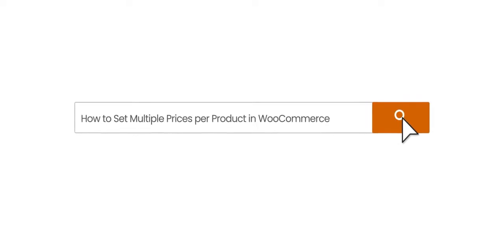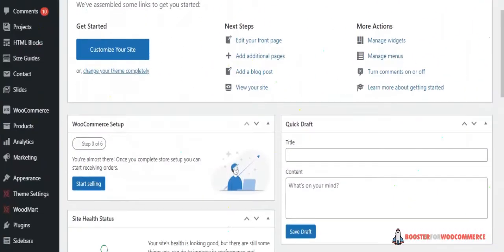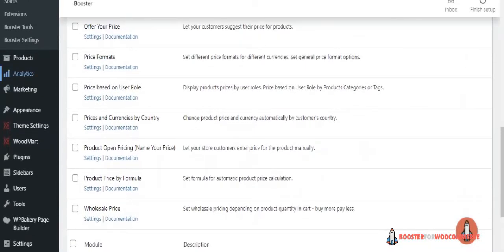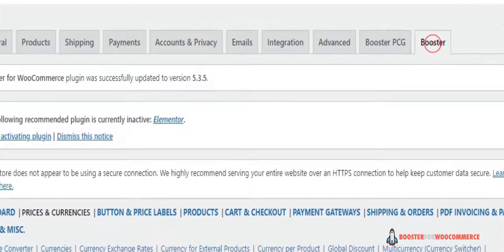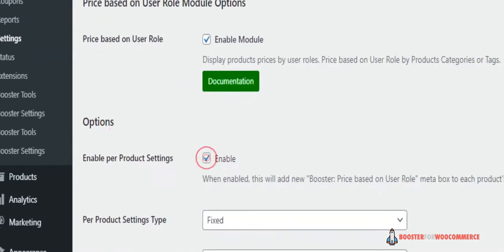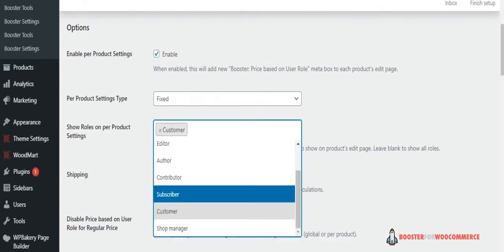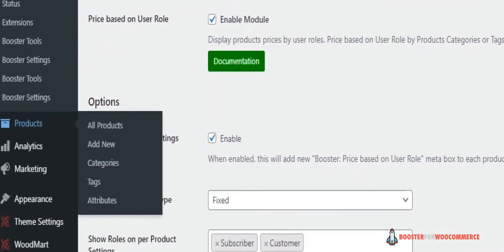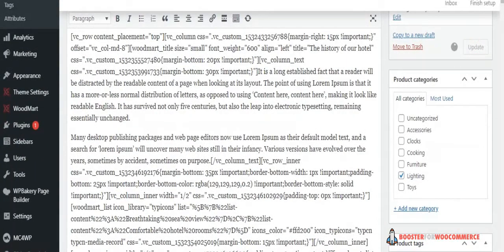How to set Multiple prices per product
In this video, we’ll show you how you can set multiple prices per product in WooCommerce using Booster Plus’s WooCommerce Price based on User Role module.